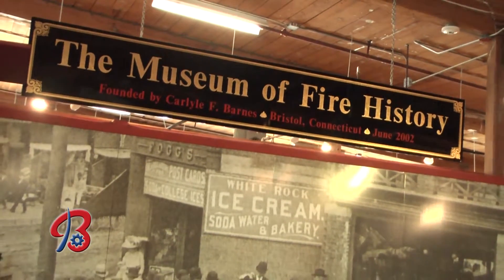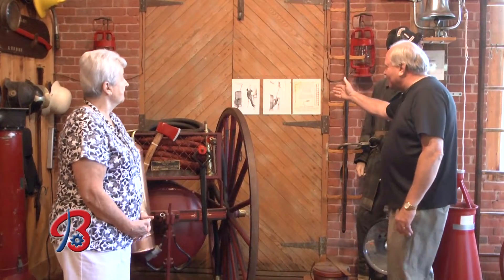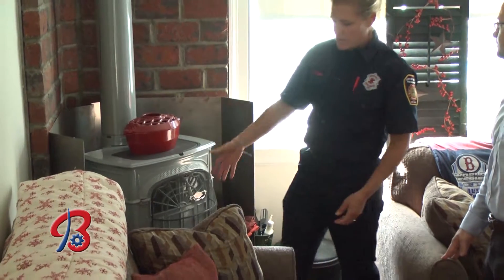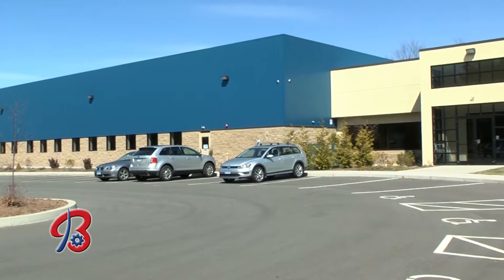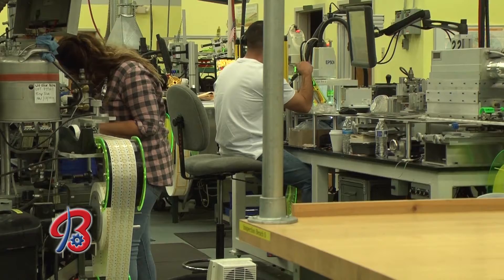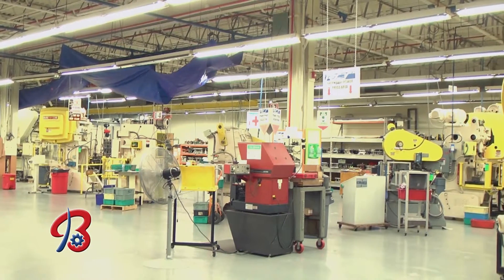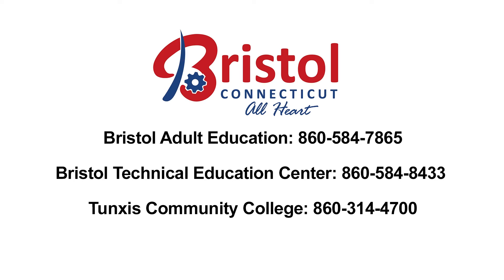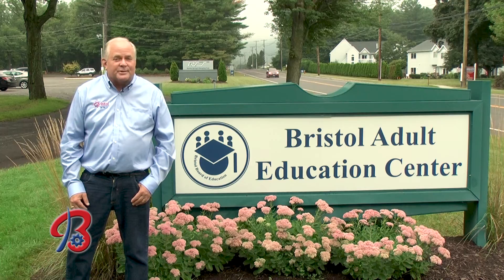Uniquely Bristol - E014 - October 2018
Uniquely Bristol, shown on Nutmeg TV, features unique aspects of living in Bristol including charitable organizations, popular attractions, museums, human interest stories, and stories about interesting people in the community.  This month is fire safety month, and Mark then discusses manufacturing in Bristol